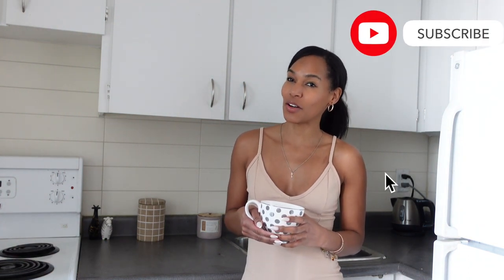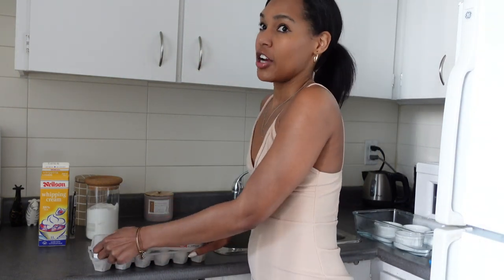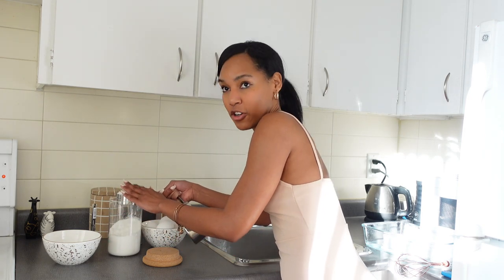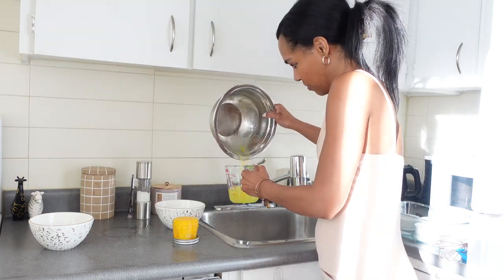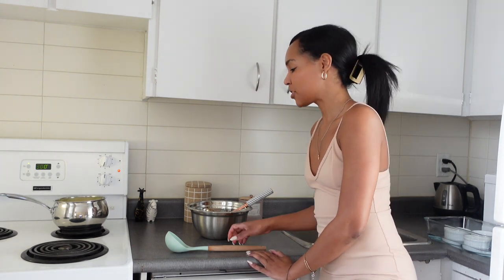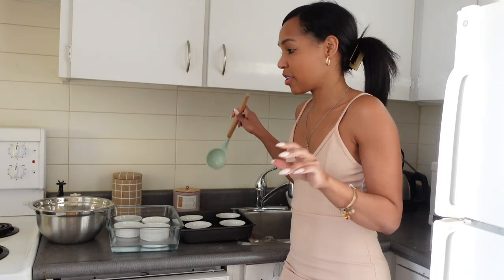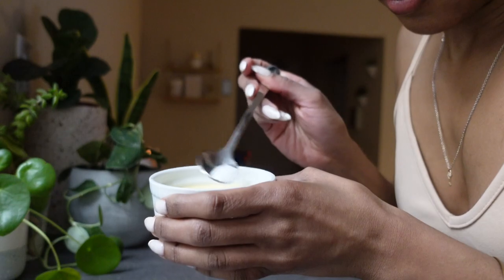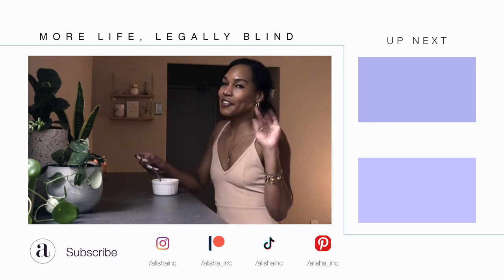VLOGMAS | Creme Brulee | Baking While Blind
Support & Social ▹

Instagram ○ @alishainc
TikTok ○ @alishainc

◦ Intro  - 0:00
◦   - 0:10